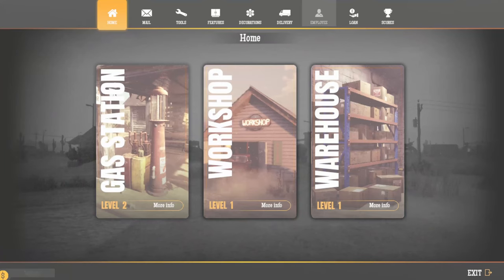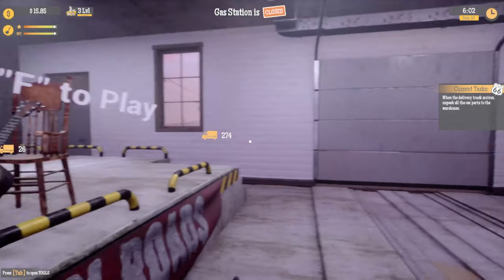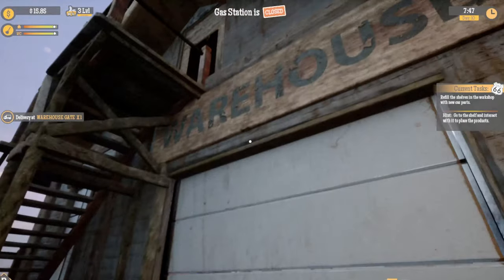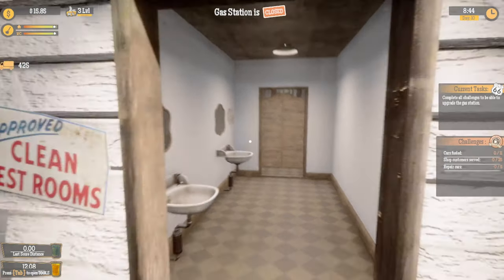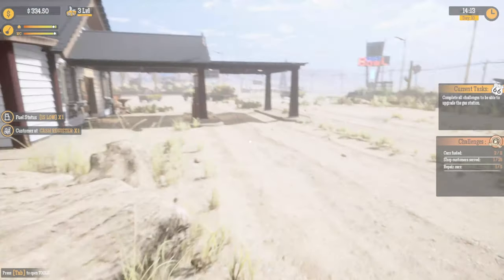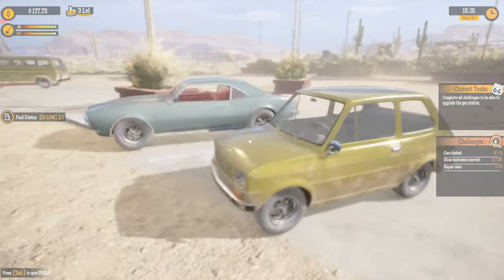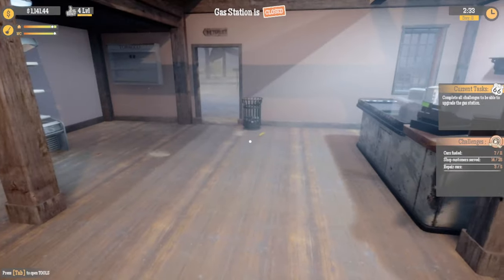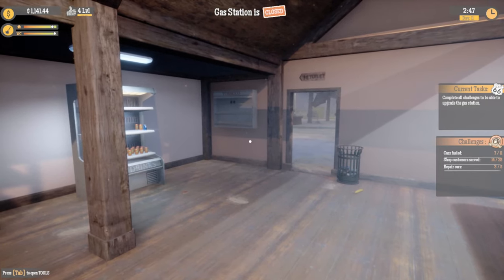Gas station Simulator Episode 10